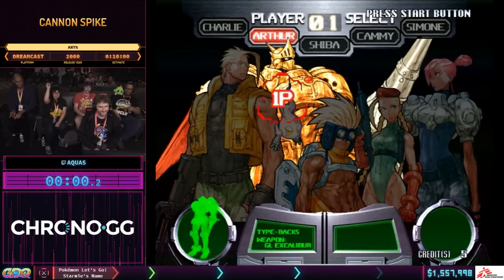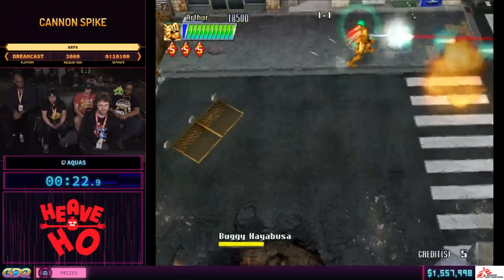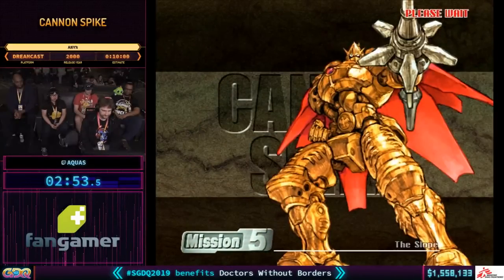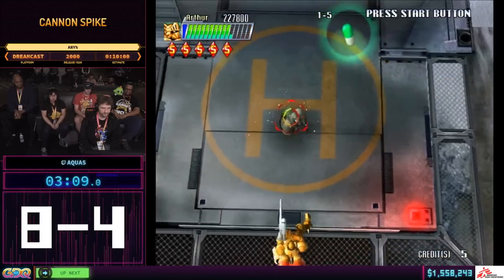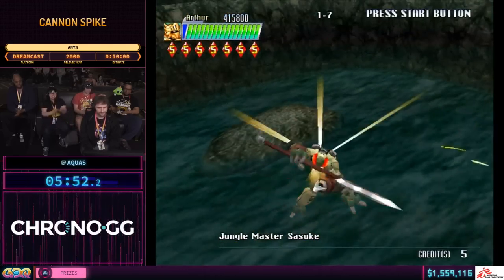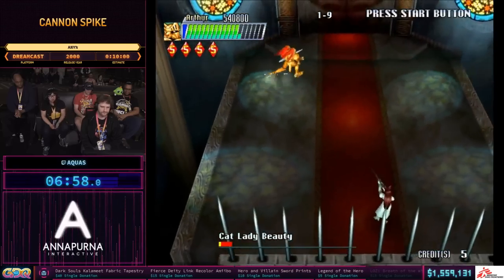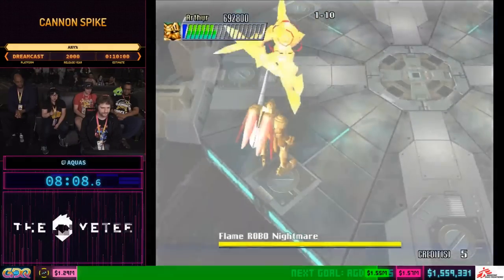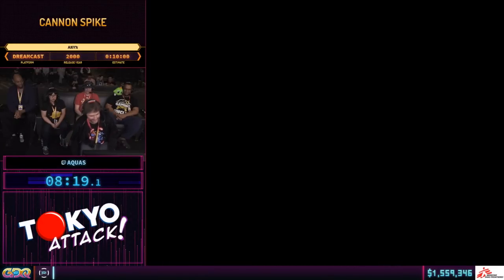Cannon Spike by Aquas in 8:19 SGDQ2019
Runner introduction starts at 00:43
Run starts at 01:08
Couch commentary is provided by Cypherin, InfiniteMystery, and D4gron
SimplyAJ is host.